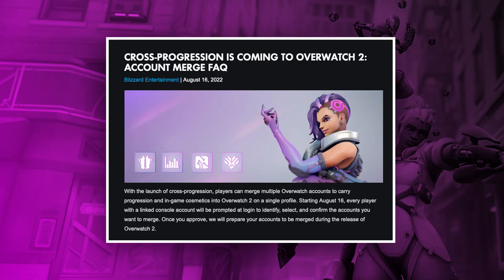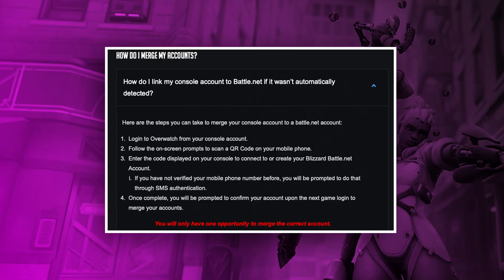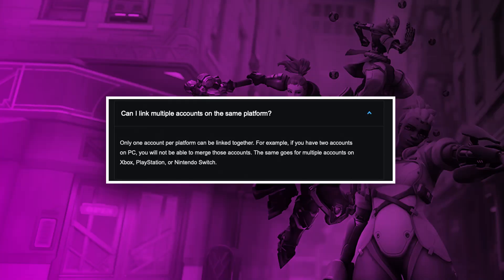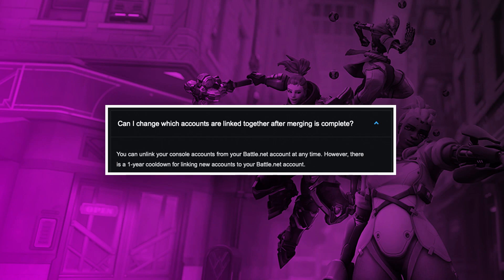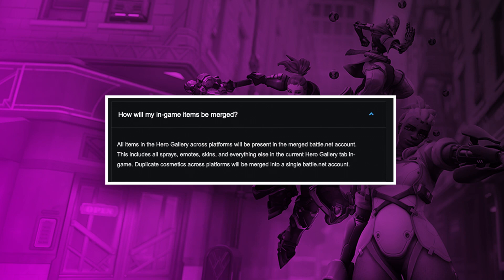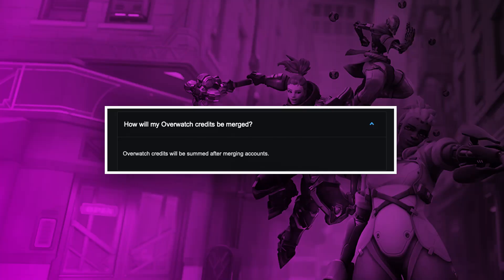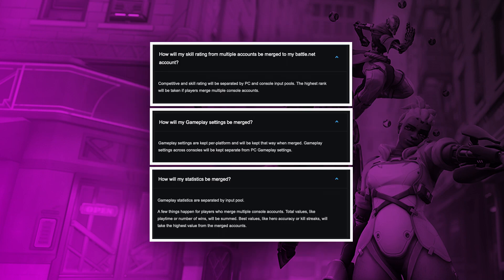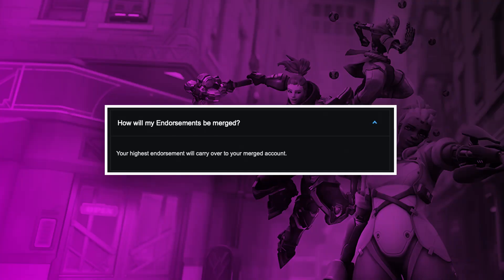Blizzard shared new info on Cross-progression in Overwatch 2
Overwatch 2 will include cross-progression, a much-requested feature for the game. Blizzard shared new info and answered some questions. Starting today, you can link your accounts so they will be merged when Overwatch 2 releases on October 4th. Watch now and find out more.